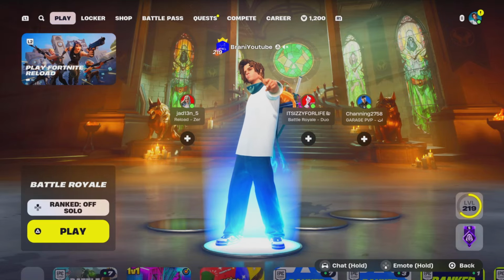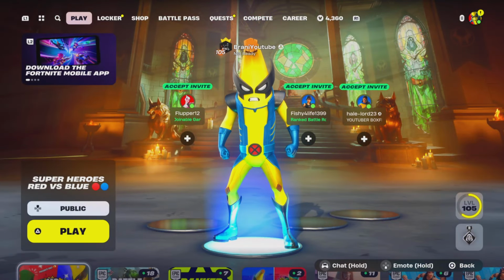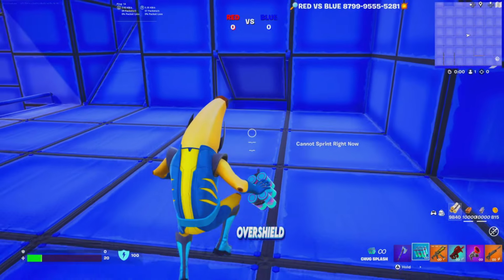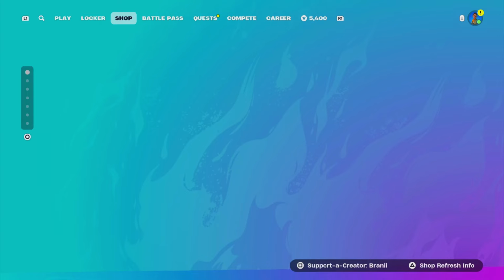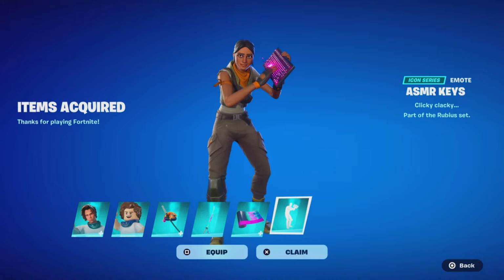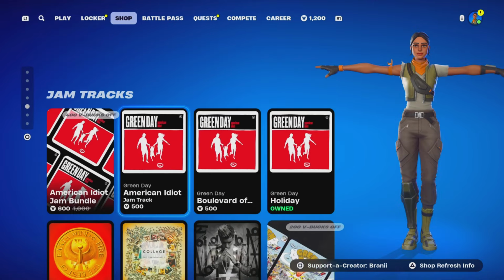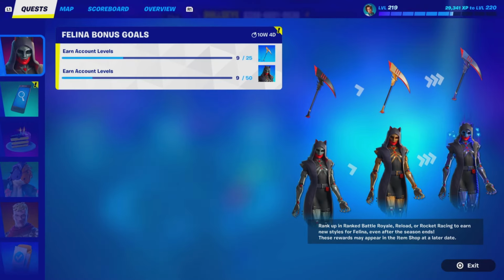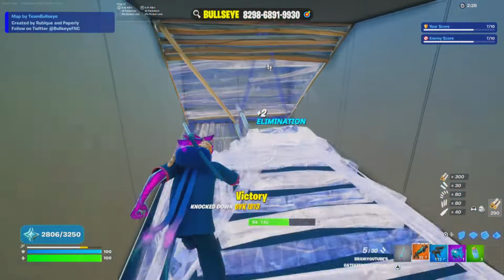FASTEST WAY TO EARN 25 ACCOUNT LEVELS IN FORTNITE! (Felina’s Claw Pickaxe Quests Challenges)